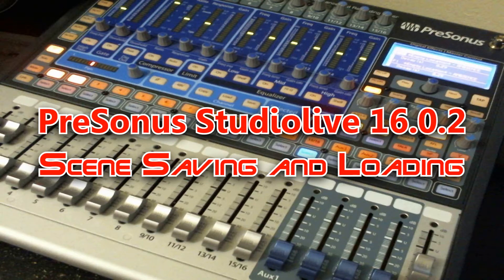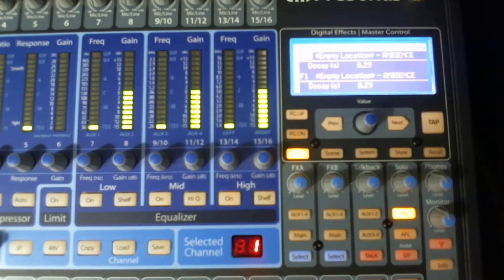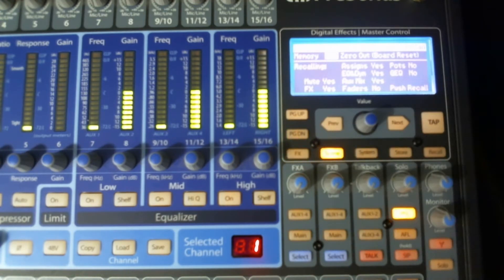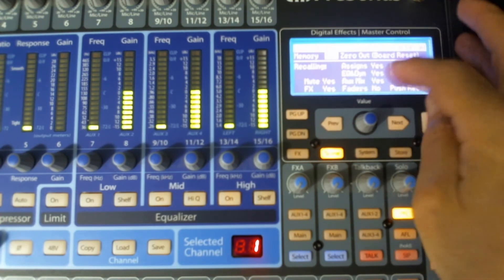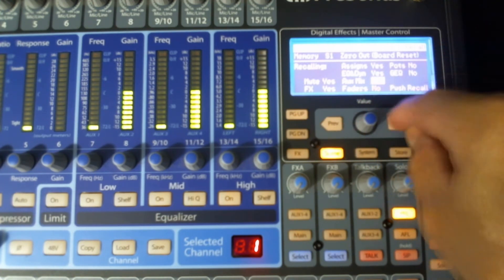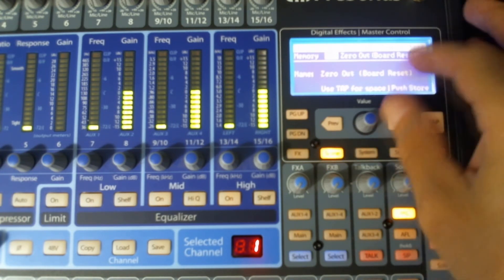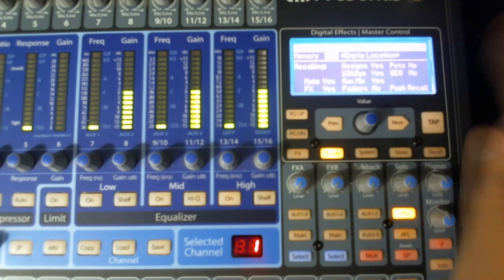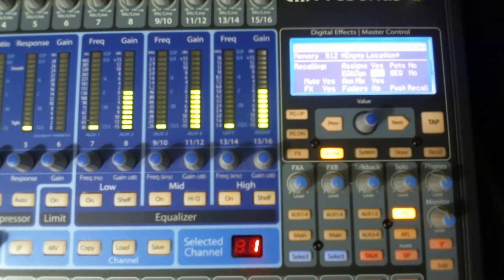PreSonus Studiolive 16.0.2 Scene Saving and Loading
How to save and load scenes on the PreSonus 16.0.2. Super time saver when setting up for gigs or home recording sessions.